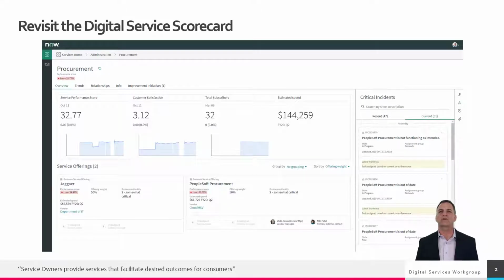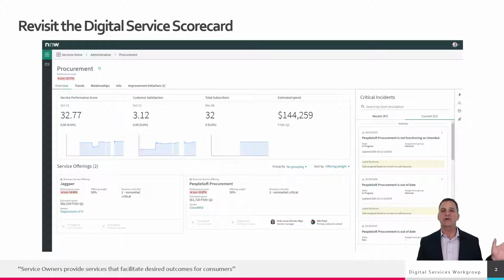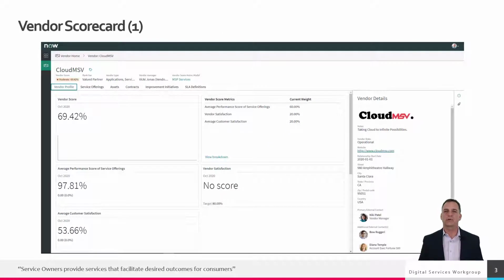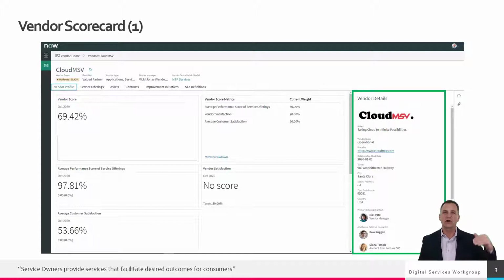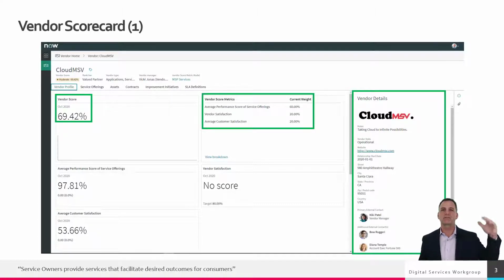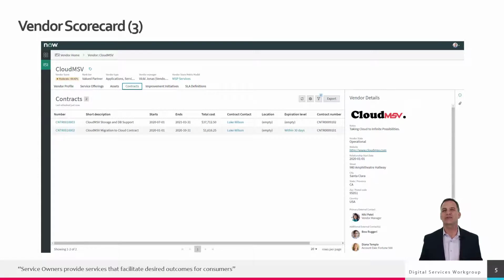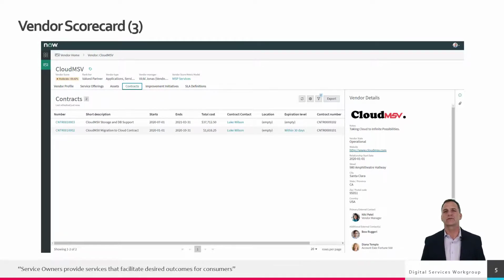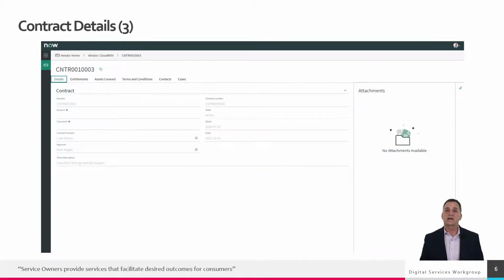Vendor and Contract Management